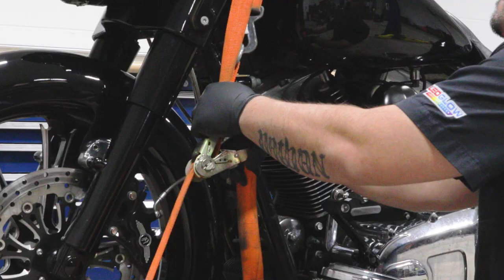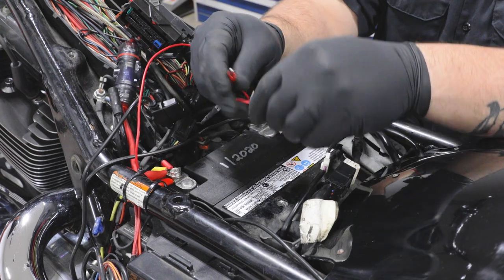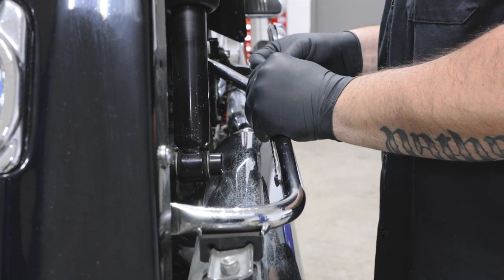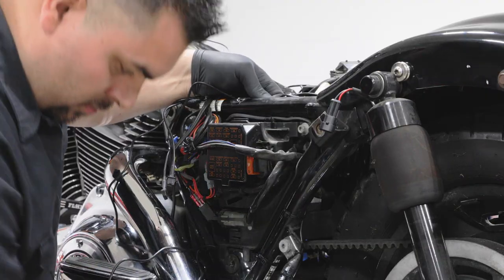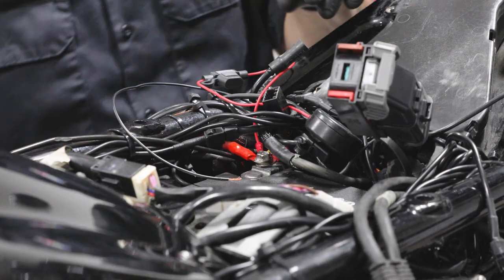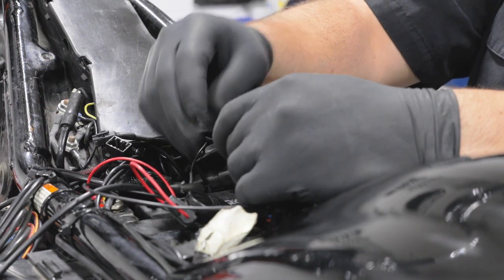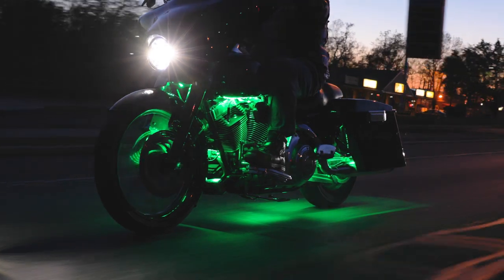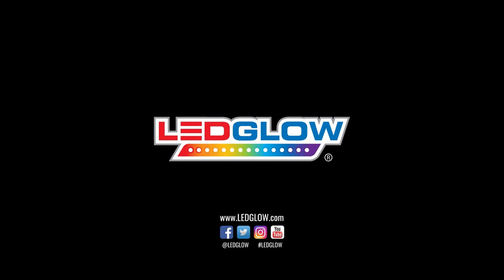LEDGlow | How to Install An Advanced Million Color LED Motorcycle Lighting Kit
This installation video will walk you through the process of installing an LEDGlow Advanced Million Color Motorcycle Lighting Kit onto your motorcycle.

LEDGlow's Advanced Million Color Motorcycle LED Light Kits utilize ultra-bright, surface mounted RGB LED technology allowing all the included color modes to be extremely vibrant and bright for added visibility and a custom style that is second to none. The featured SMD LEDs are so remarkable that even when looking directly at each flexible strip you cannot see the three separate LEDs that are used to make each individual solid color!

Each 6pc-20pc Advanced Million Color Motorcycle Lighting Kit now includes a waterproof control box, (2) 4 button wireless remotes, and all installation and mounting hardware. The included control box offers incredible features that include, 15 solid color modes, 2 color cycle modes, 3 flashing modes, and 1 fading mode. The waterproof control box features a new, unique round design that measures at 1 5/8" in diameter and 5/8" in height making it extremely easy to hide under the seat. Attached to the control box is 18" of wire with a male modular connector that connects to the power harness and 12" of power and ground wires that connect to the battery. The power wire features a waterproof 2 amp inline blade fuse that protects the power circuit of the control box.

For those riders that are really looking to stand out from the crowd, this motorcycle underglow kit can even be expanded, and allows you power a total of 250 surface mounted RGB LEDs! Each motorcycle lighting strip can be cut after every third LED for easier mounting in smaller locations. Each flexible motorcycle lighting strip features 4' of power wire, and with the included 3M tape you can bend and curve each strip to your desired mounting location. LEDGlow's LED lights for motorcycles include a one-year limited warranty and free lifetime technical support.

LEDGlow's Advanced Million Color Wire Extensions easily connect to the power wires on your flexible SMD lighting strips to extend the 4' power wires in 1', 2', 3' or 5' additional lengths. This is perfect for larger bikes or lighting strips that are being mounted in locations further away from your control box.

WARNING: This demonstration is meant to be a guideline. All vehicles are different and professional assistance is highly recommended for installing any lighting kits. As with all of our products, we recommend testing the kit before beginning the install process.